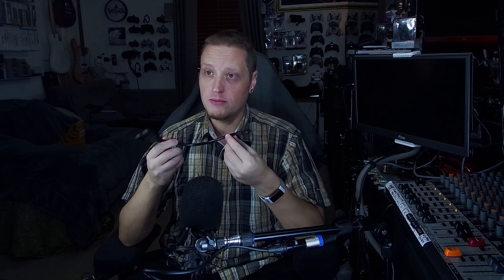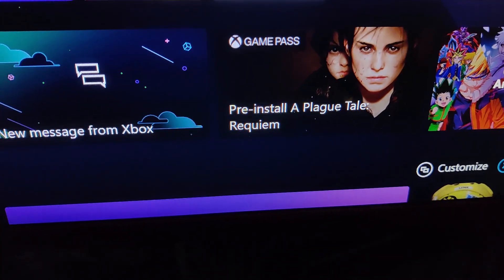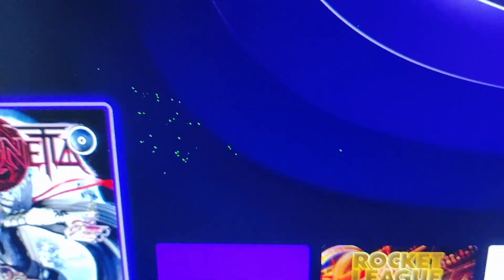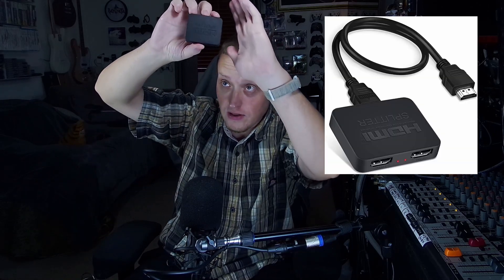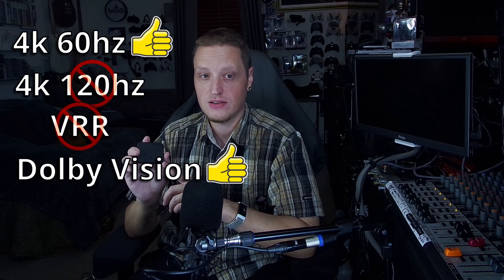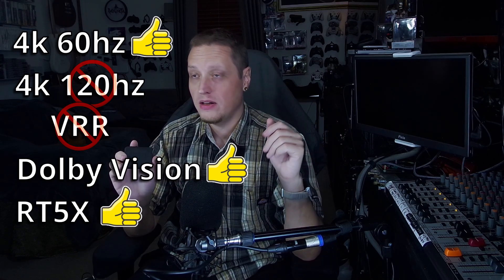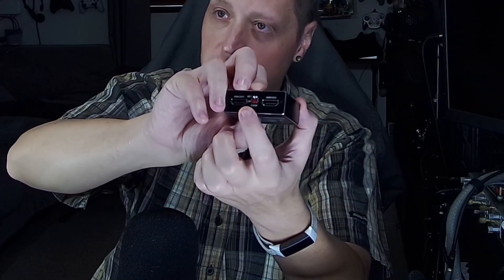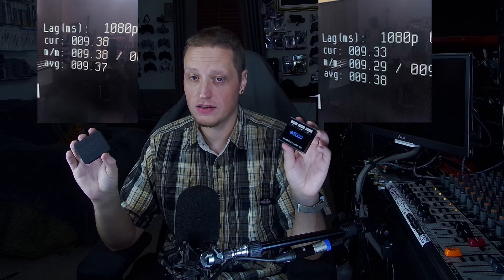HDMI 2.0 Splitter - Good vs Garbage!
Do you need an HDMI splitter with HDCP removal? 4k to 1080p downscaling?  1440p 120hz support?  Dolby Vision Support?

EZCOO Splitter
Avedio Links Splitter